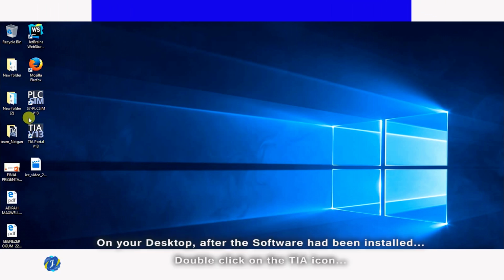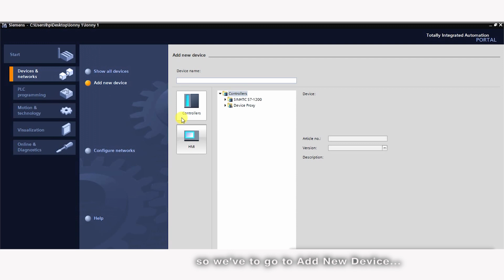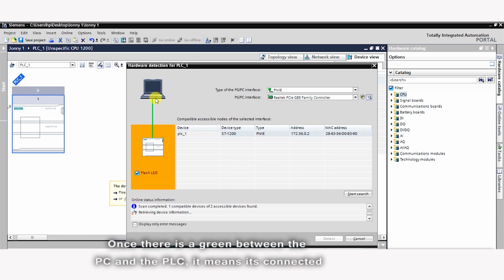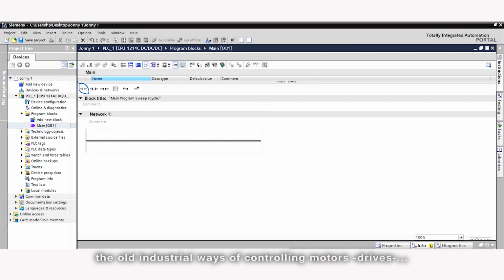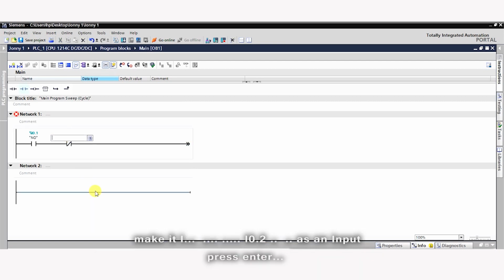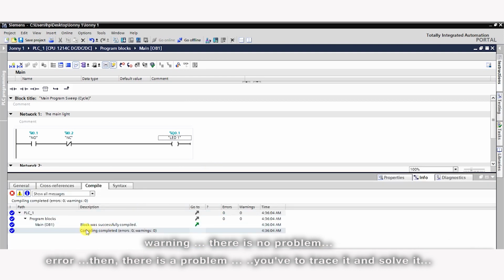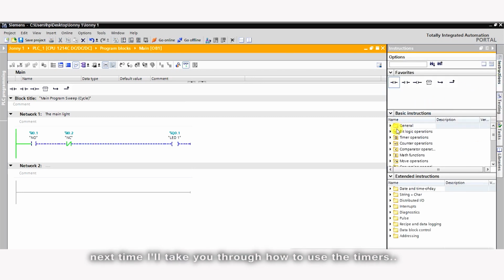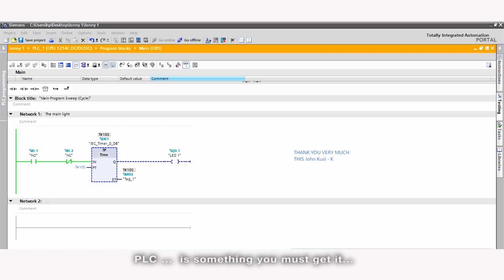How to open to the Interface of Siemens TIA Version 13 Portal - John Kusi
PLC programming - how to open to the interface of Siemens TIA Version 13 Portal by JOHN KUSI.